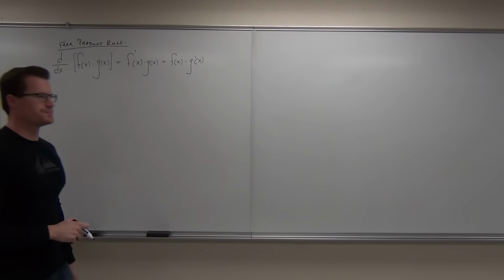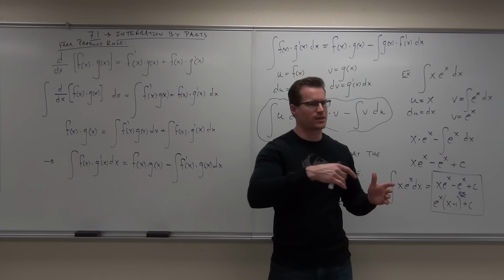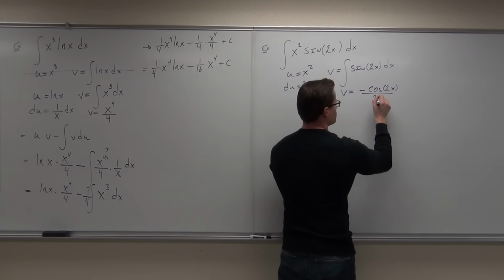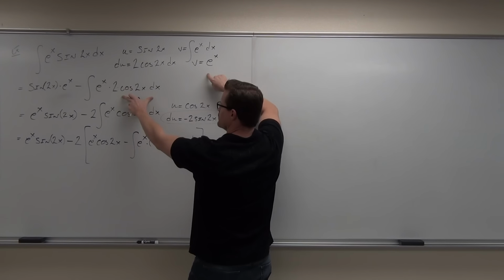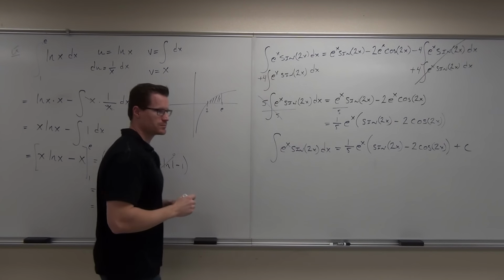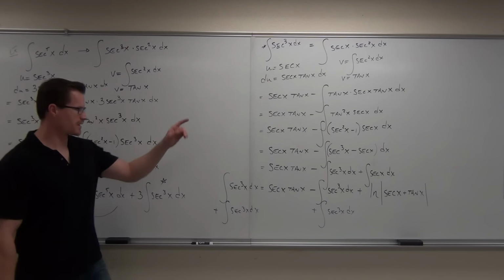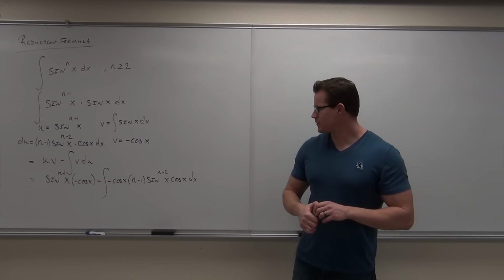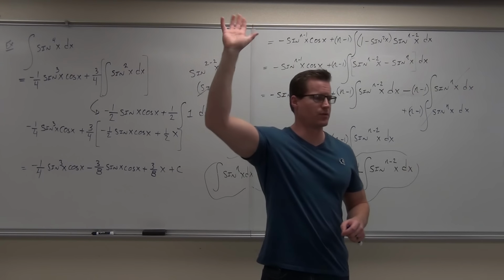Calculus 2 Lecture 7.1: Integration By Parts